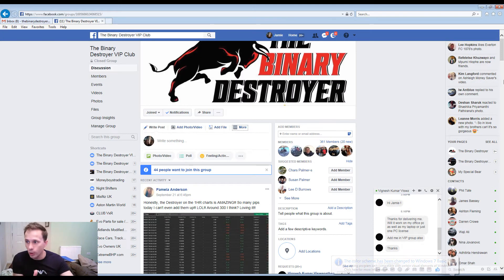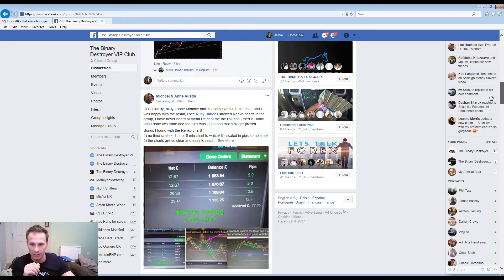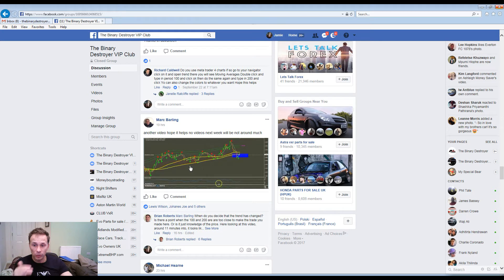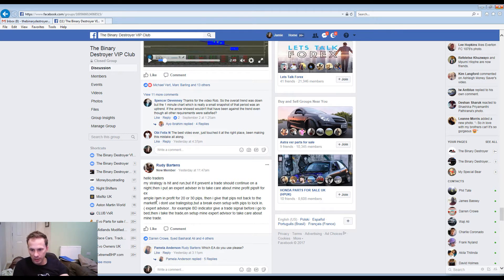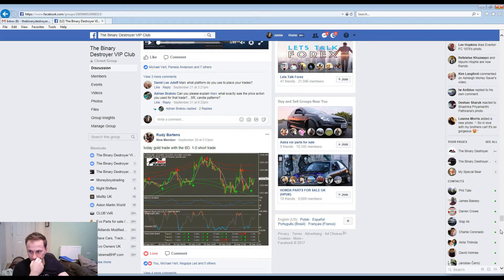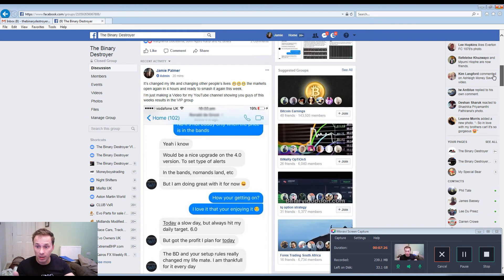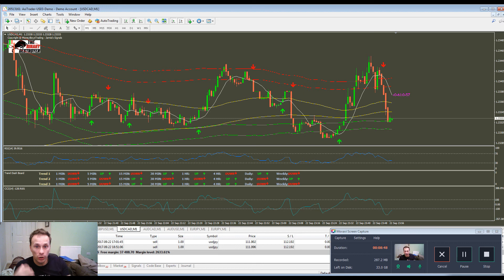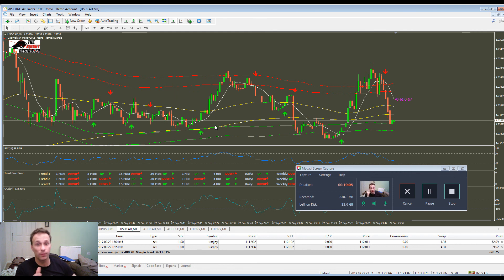The Binary Destroyer CHANGING LIVES :)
Just a quick video to round off the week and the results in the VIP Group.

🌟 FOLLOW US 🌟